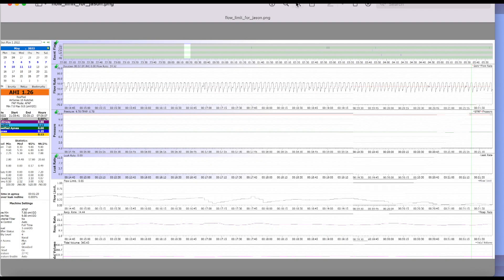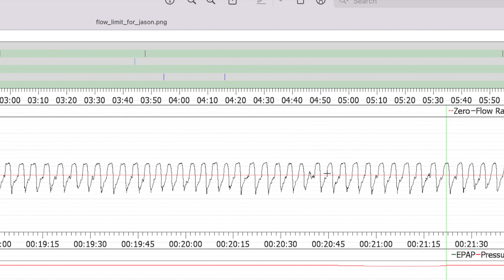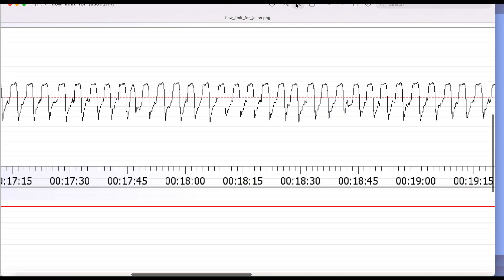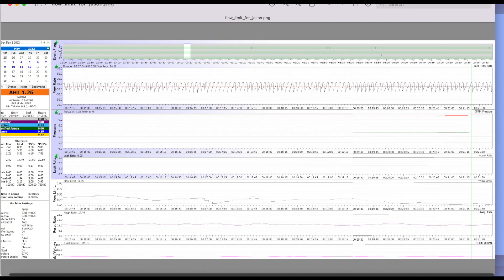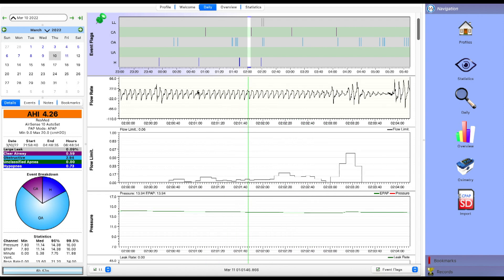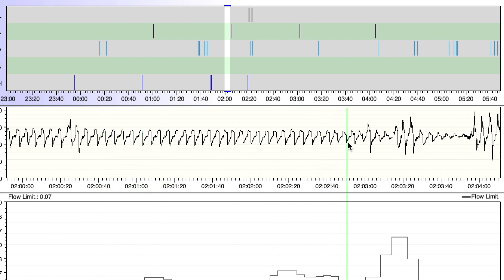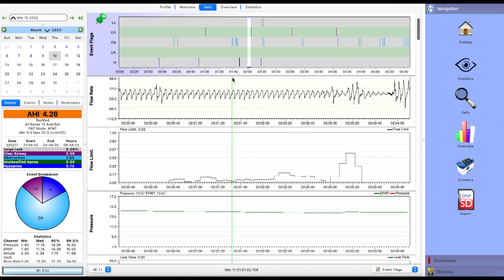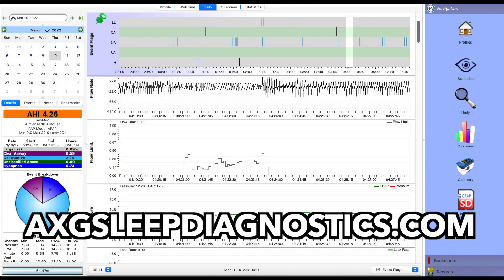Flow Limitations During Sleep with CPAP: Is it Important?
Links:
1.
4.
5. Use our Free Forum. (I swear it's free, and we will never give out your information.